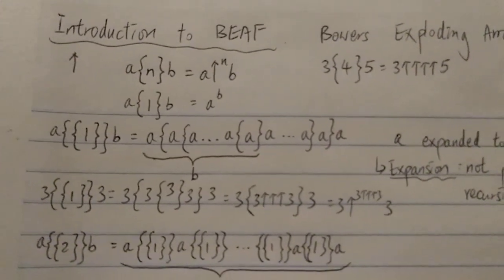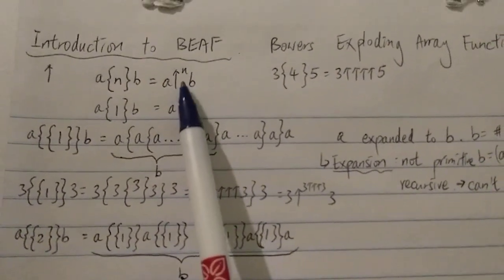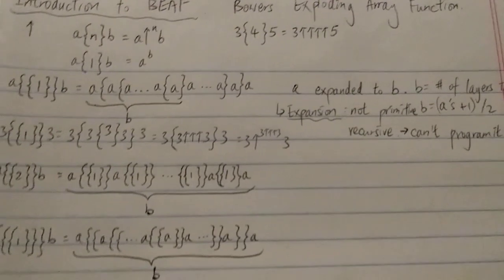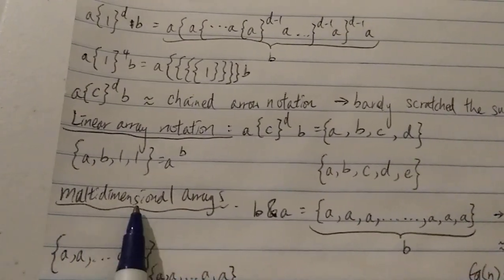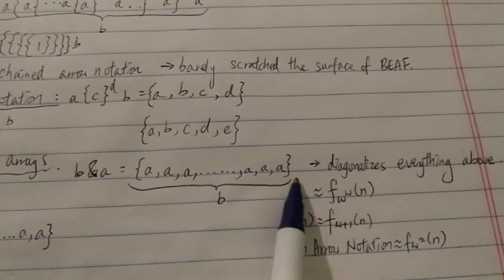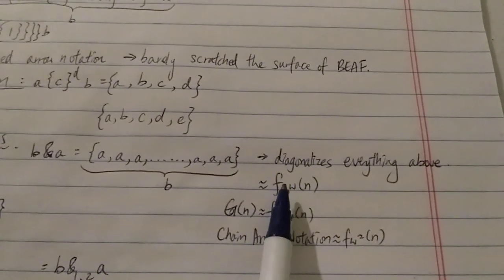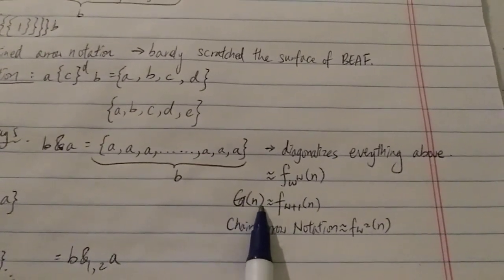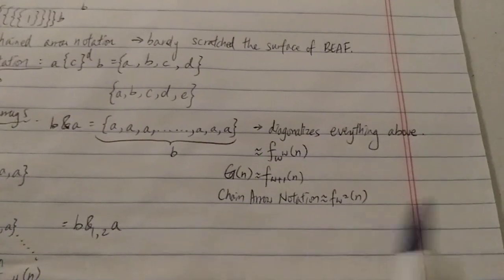Introduction to BEAF (Bowers Exploding Array Function)